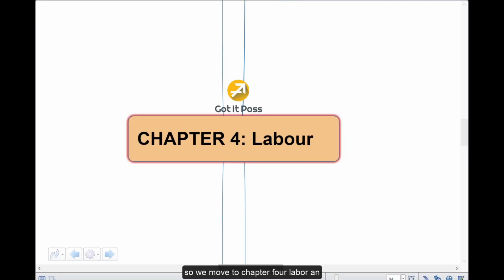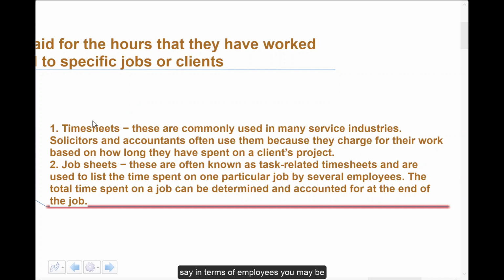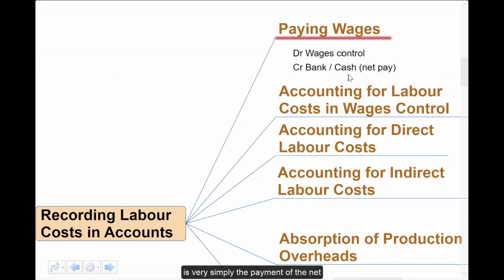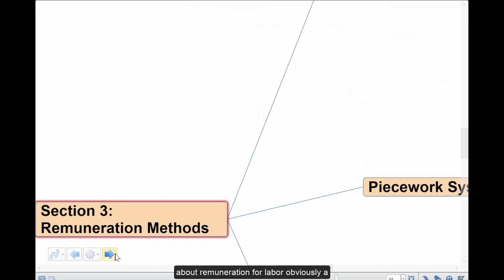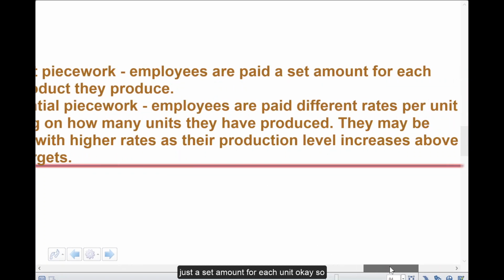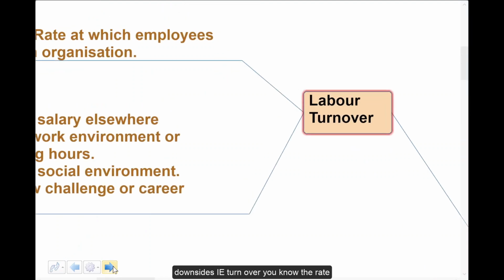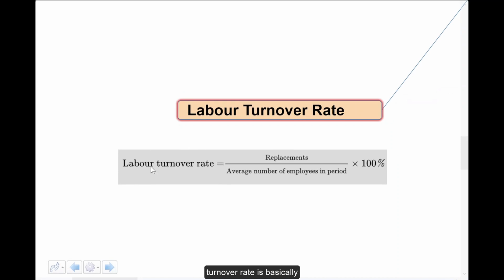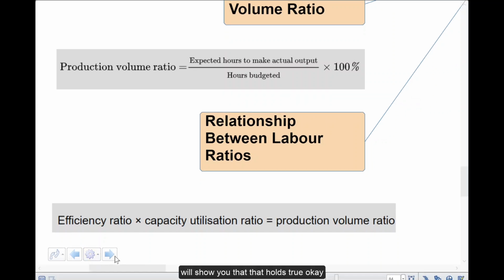ACCA MA Course - Chapter 4: Labour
RESOURCES & LINKS

Chapter 4 delves into the critical topic of labor management, which is highly examinable and essential for understanding in the course. The chapter begins by distinguishing between direct labor, directly involved in producing a product or service, and indirect labor, not directly attributable to production but still affecting costs to some extent.

Recording labor time and costs is crucial, focusing on tracking employee hours spent on work, which can be attributed to specific jobs or clients. Methods like time sheets and job sheets are commonly used for accurate time tracking and allocation.

The chapter delves into the labor account and the complexities of recording labor costs, involving double-entry principles and T accounts. However, the emphasis is more on understanding the overview of labor costs, salaries, and wages, including deductions like social security contributions.

A key highlight is the wages control account, which consolidates various labor-related costs and deductions, providing a comprehensive view of total wages paid and obligations to tax authorities. The wages control account serves as a crucial tool for tracking and managing labor expenses.

Different remuneration systems like time-based, piecework, and incentive-based structures are explored, each with its advantages and disadvantages. These systems impact employee motivation and efficiency, with incentive-based schemes rewarding performance and promoting higher productivity.

The chapter also covers labor turnover, the rate at which employees leave an organization, and the associated costs. Preventative measures to reduce turnover include offering benefits, incentives, and training to retain employees. The costs of turnover, including recruitment expenses and training new staff, are significant for organizations.

Labor turnover rate calculations and labor efficiency ratios are discussed as essential metrics for evaluating workforce performance and efficiency. Understanding these ratios and formulas is critical for analyzing labor productivity and making informed decisions in labor management.

Overall, the chapter emphasizes the importance of effectively managing labor costs, tracking employee time and wages, and implementing strategies to retain talent and improve workforce efficiency. Mastery of labor management concepts, formulas, and ratios is key for success in understanding and applying labor management principles in real-world scenarios and exam settings.